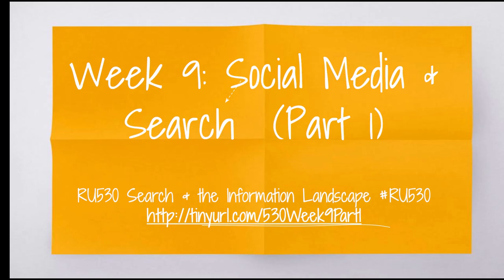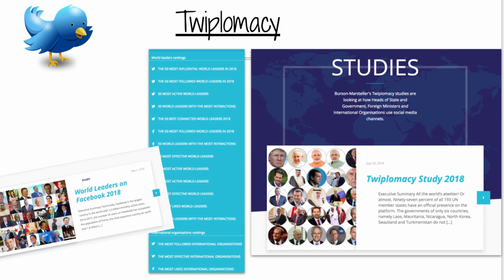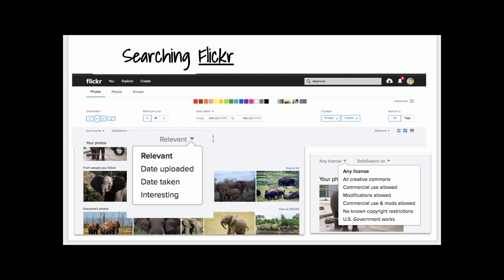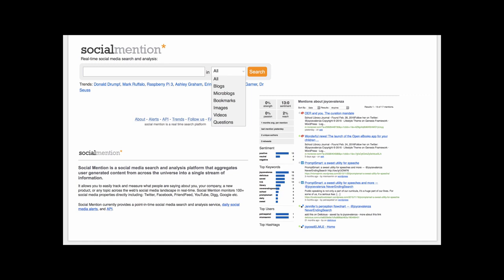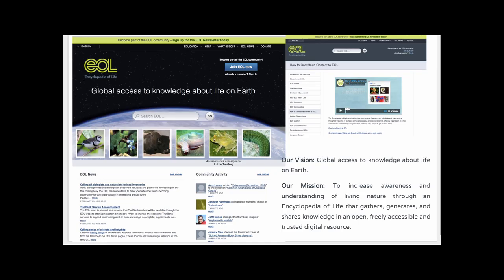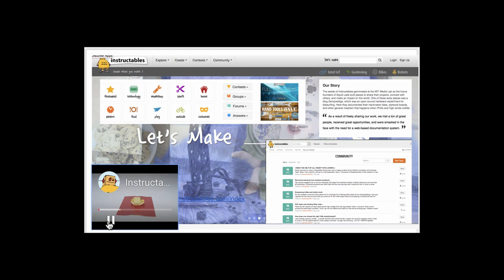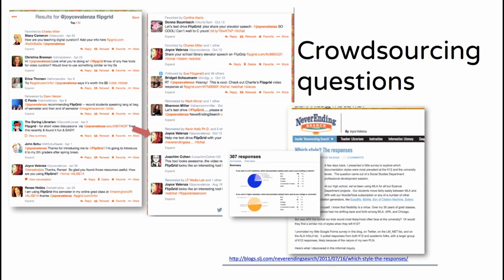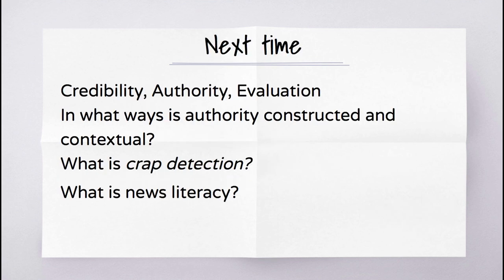530 Week 9